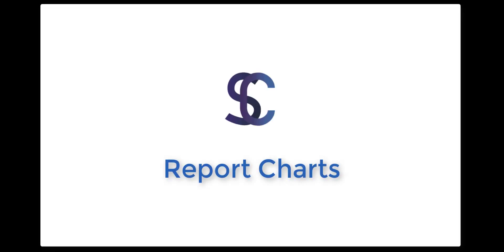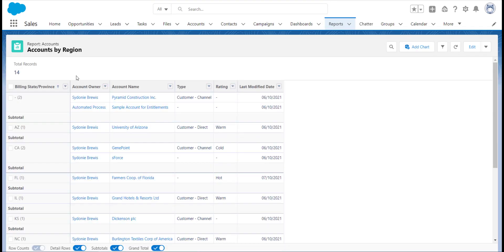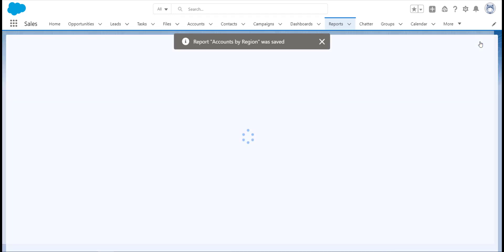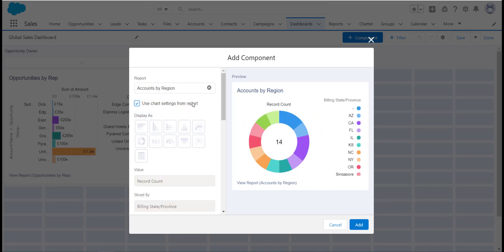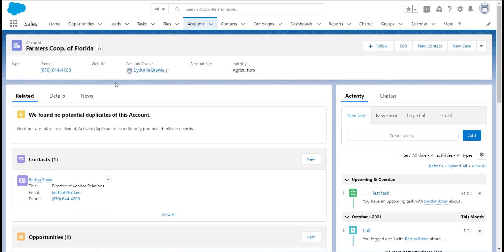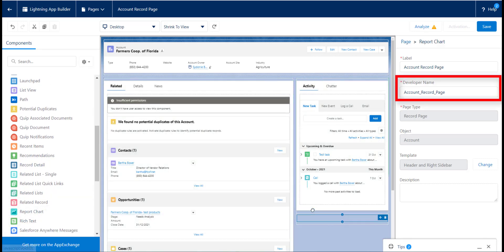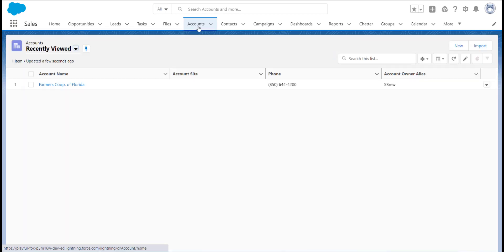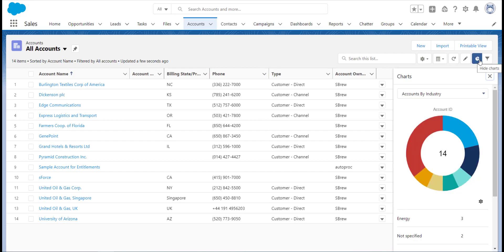Salesforce Tutorial Video | Salesforce Report Charts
In our next video, we guide you through Salesforce Report Charts. This is a valuable tool and a must have for all organisations. Here we show you how to create them, how to use them and how to save them.